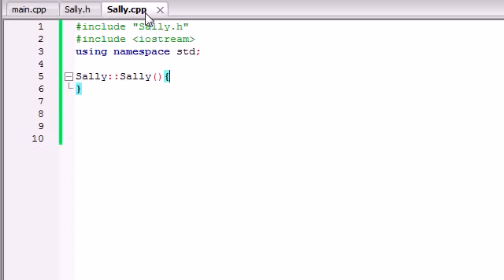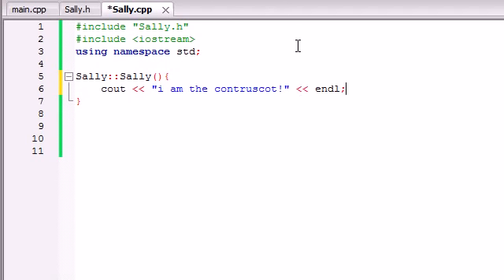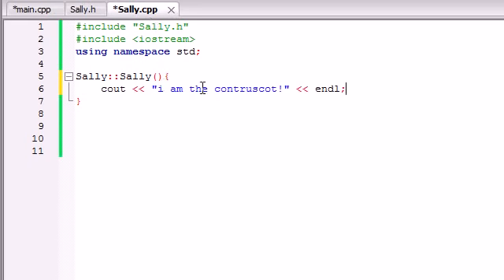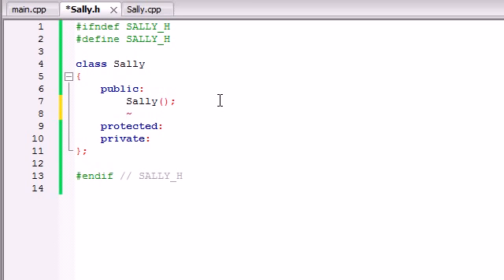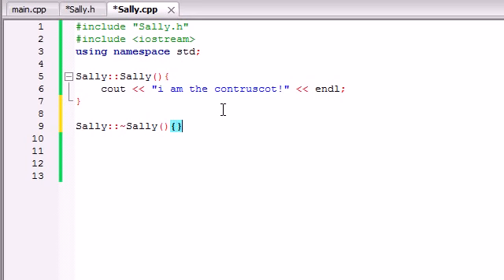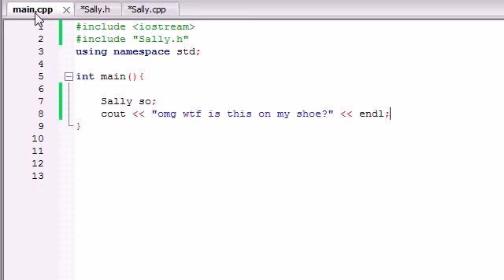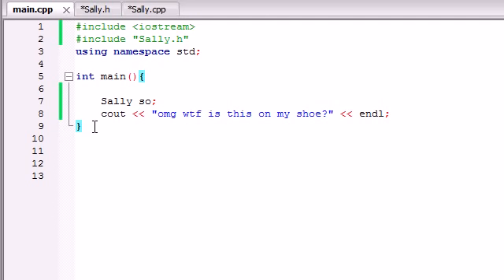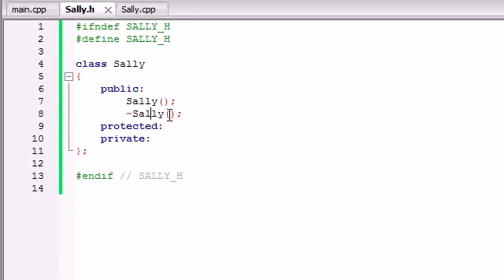C++ Programming - 43 - Deconstructors